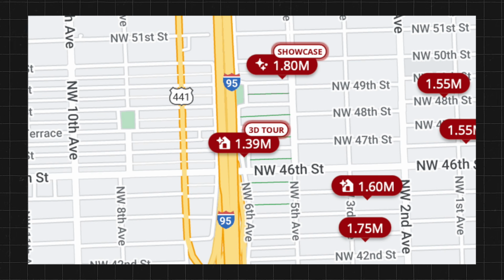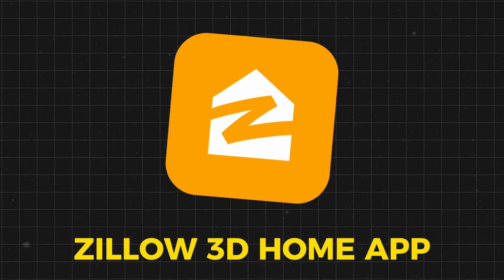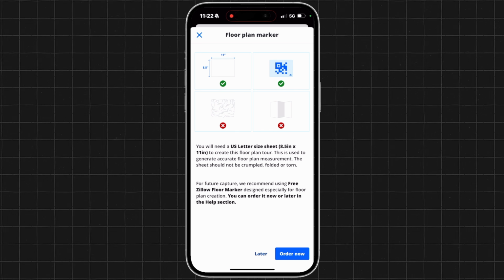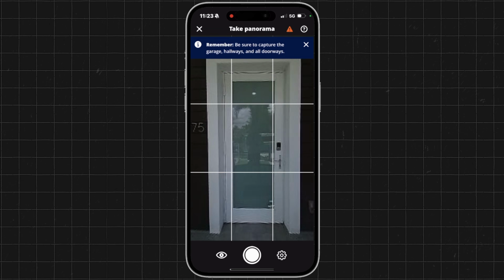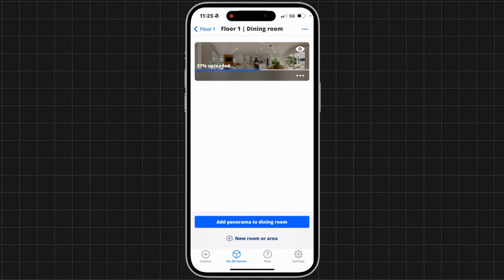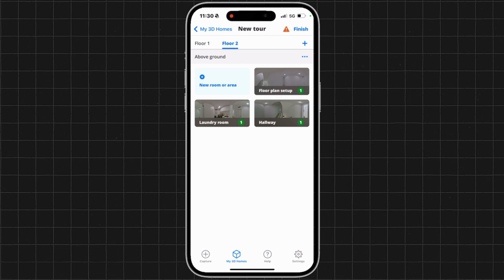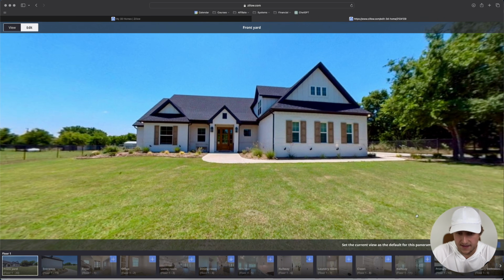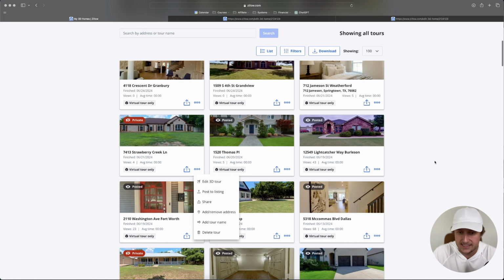How to Make a Zillow 3D Tour [Full walkthrough]